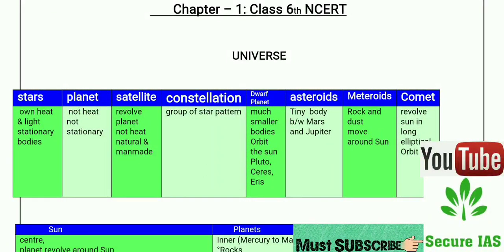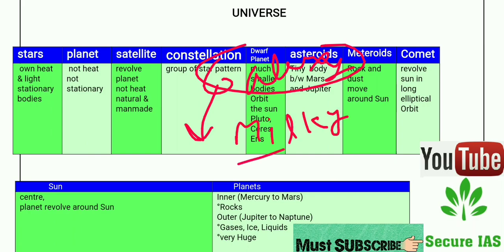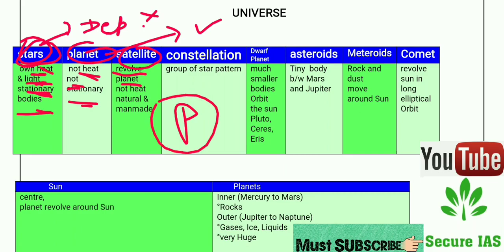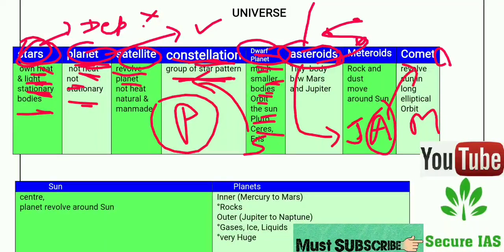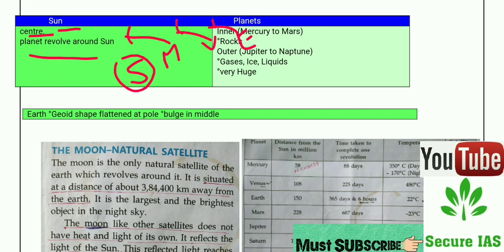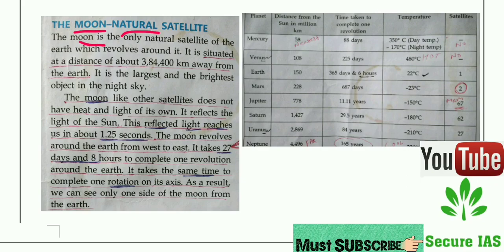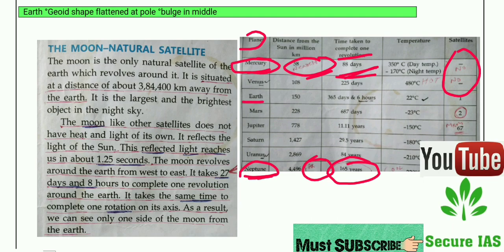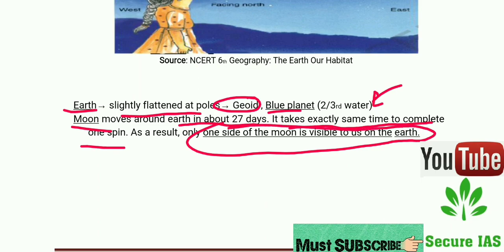NCERT Class 6 Geography chapter 1 : Earth in the solar system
Hi

→Daily Short Newspaer Notes for UPSC Prelims, Mains & other Government exam.

→NCERT & ALL OTHER BOOK(Laxmikanth POLITY, Rajiv Ahir spectrum publication History, Nitin Singhania Culture) Keyword NOTES

→Answer Writing Tips & Mock Interview.

→Topper's Talk & Struggle Story which will motivate you.

→Tips & Trick to clear All Government Exam.